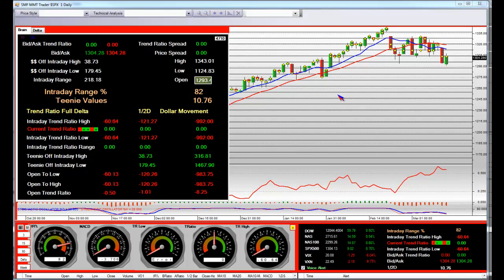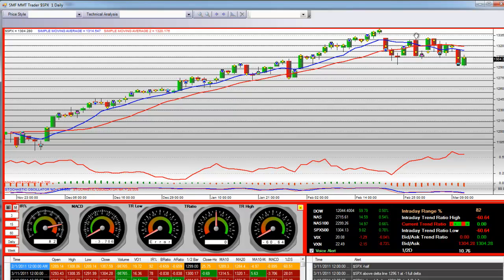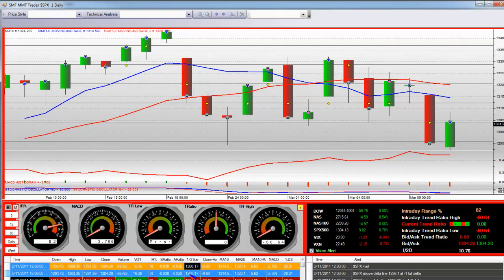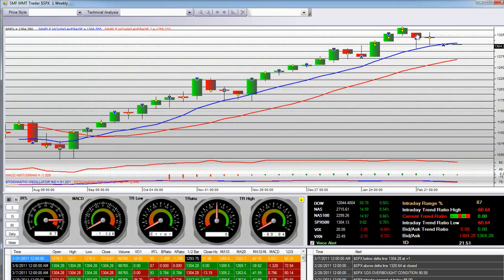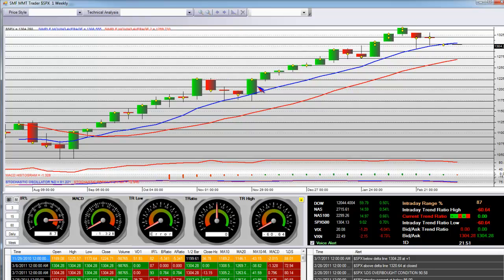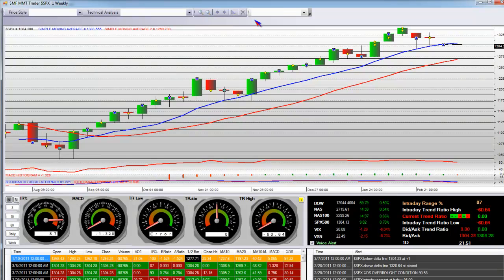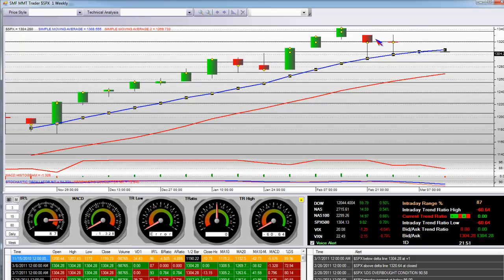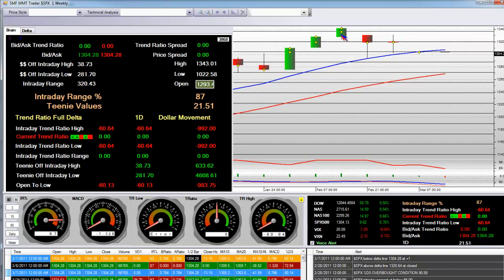S&P 500 Index Daily Weekly Chart Triple Witch Options Expiration Analysis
S&P 500 Index Daily Weekly Chart Triple Witch Options Expiration Analysis 3/13/2011.

S&P 500 Index Charts Hourly Chart Technical Market Maker Action. S&P 500 Index Daily Reversal Monster Moves Across the Board. S&P 500 Index Daily Chart Technical Analysis Short Sellers Move In. Live "stock trading analysis" "trading video" on trade management and how to trade the gap ups and gap downs. We'll cover how to trade, GOOG, AAPL, NFLX, CME, GS, AMZN and other high beta stocks. Market Analysis: Nasdaq Video on: "swing trading videos" "day trading videos" "option trading videos" "options trading video" "options trading videos" "technical analysis videos" "technical analysis video" "stock market videos" "day trading video" "stock market video" "option trading video" "stock trading video" "stock trading videos" "online trading videos" "online trading video" "investment video" "investment videos" "swing trading video" "stock market technical analysis" "day trading technical analysis" "technical analysis stock trading" "technical analysis stock trading" "technical analysis trading platform" "technical analysis trading video" "stock trading video" "stock trading videos"